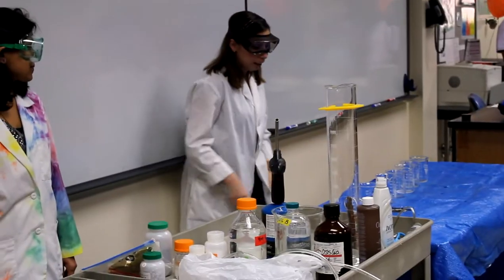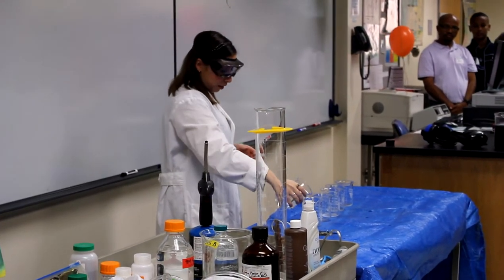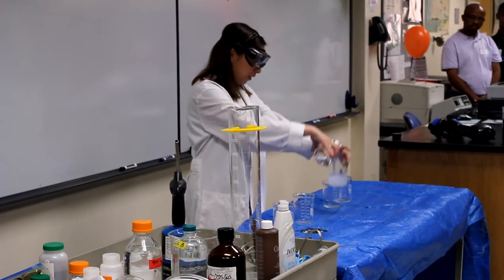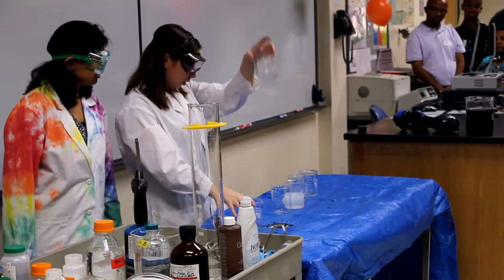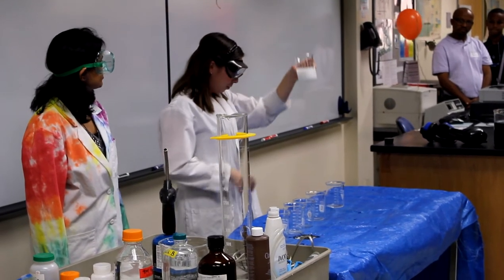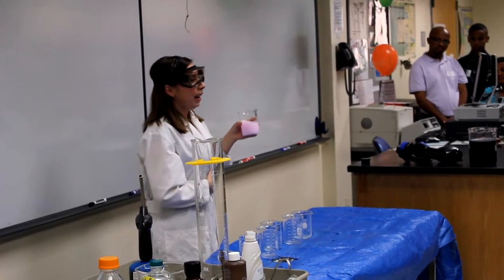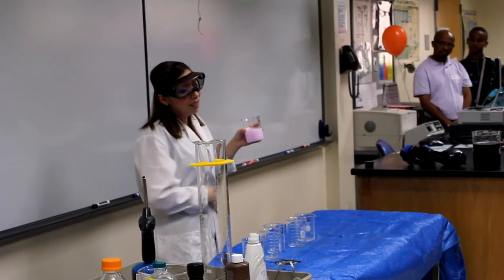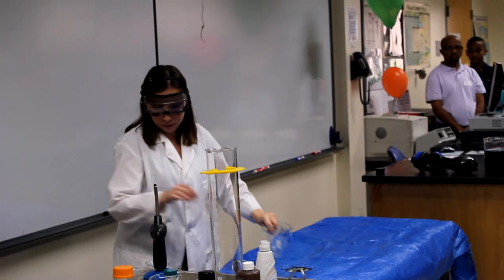Sequence of Reactions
Collin College Science Day chemistry demonstration of reaction sequence creating liquids like water, lemonade, grape juice, seven up, milk, and Pepto Bismol.   It appeared an ingredient was missing and so it didn't go right.